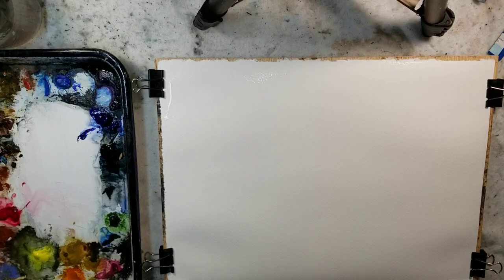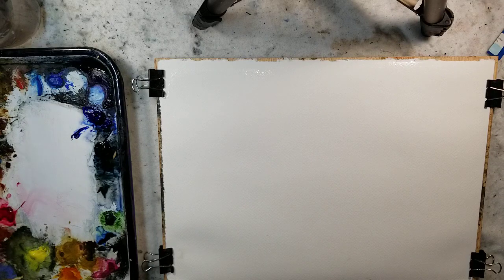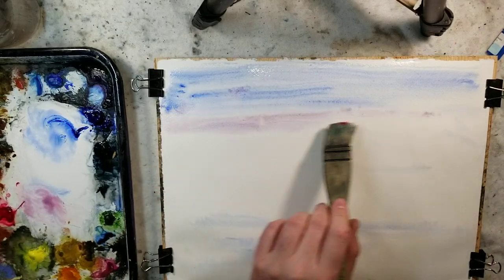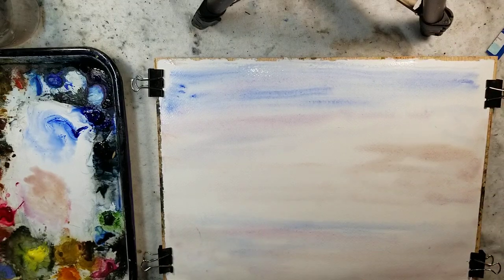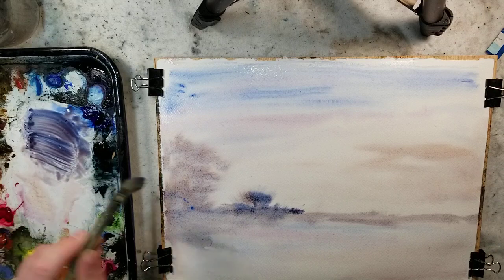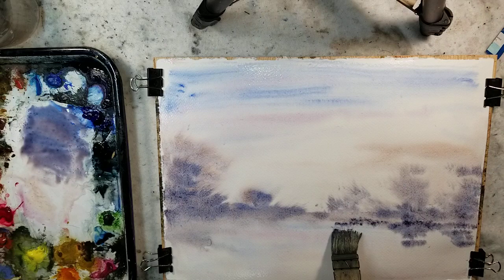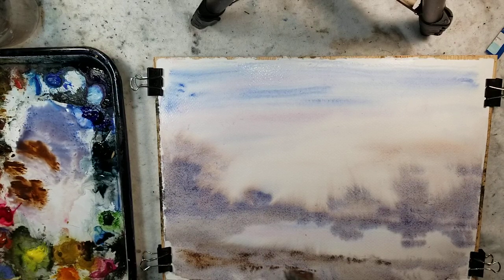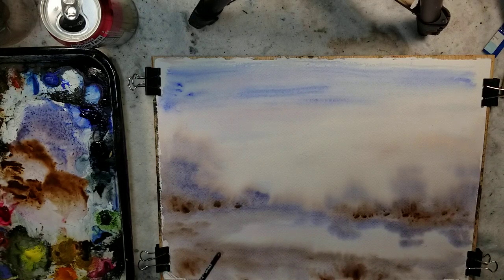352) Beginner Watercolor Landscape Tutorial: Super Easy + Fast Technique to Add to Your Repertoire